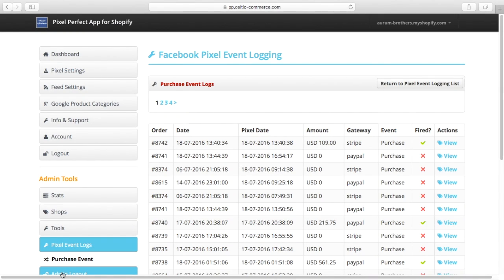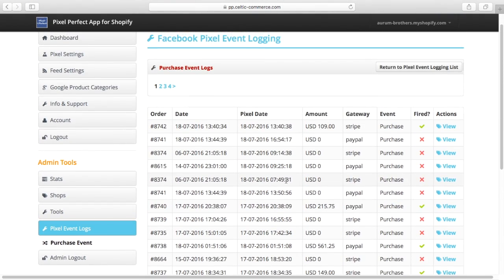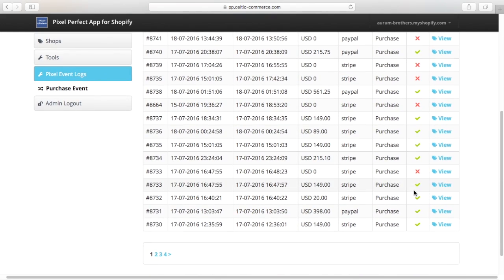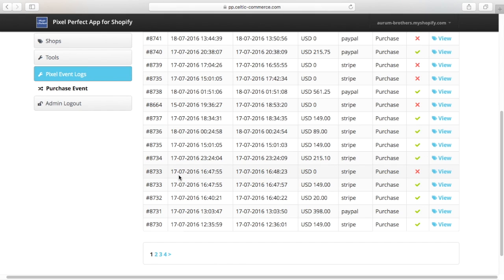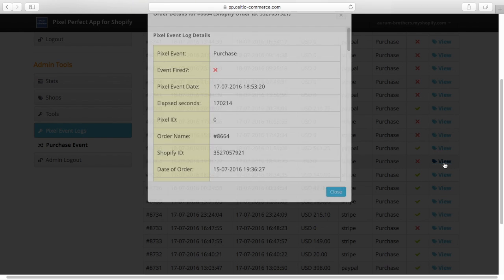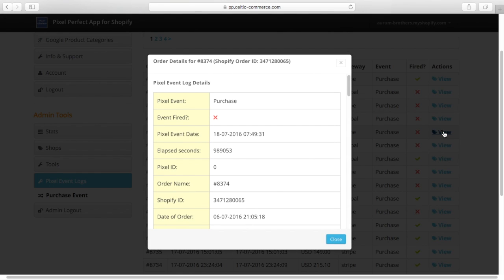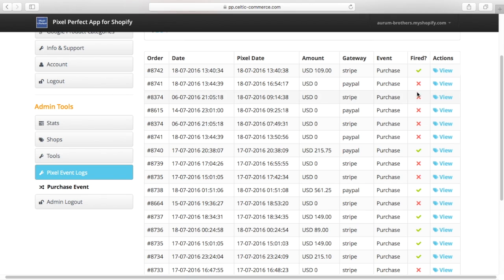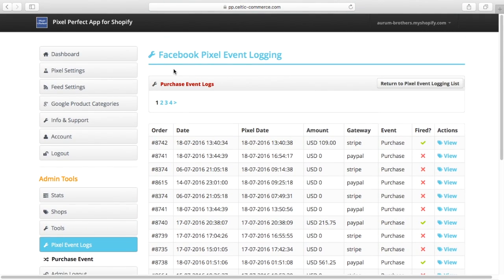Debugging Facebook Purchase Pixel Events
Debugging is a PITA - here's how you can use my app to ensure that you are getting correct Purchase event Pixel fires, that they add up to the orders you have in Shopify, and that one purchase = one pixel event